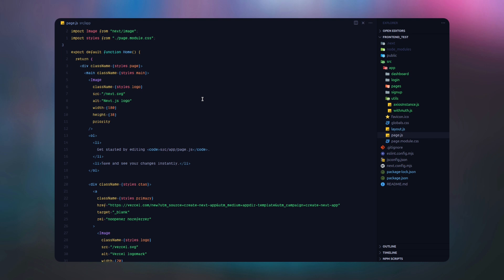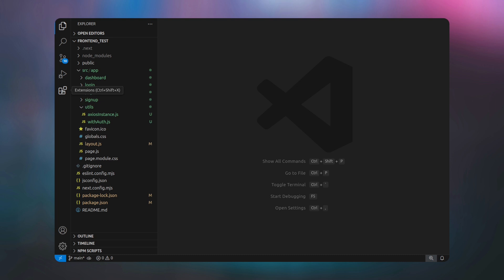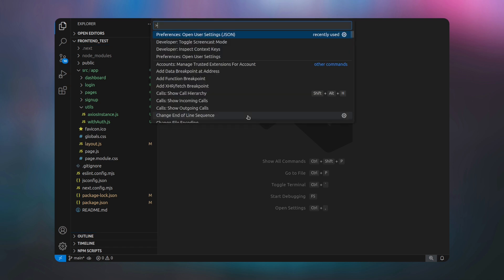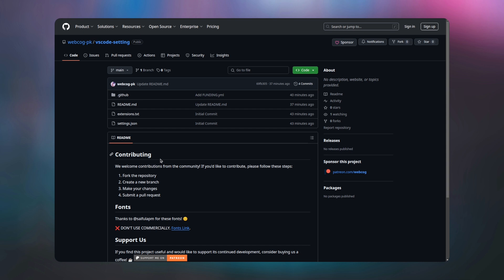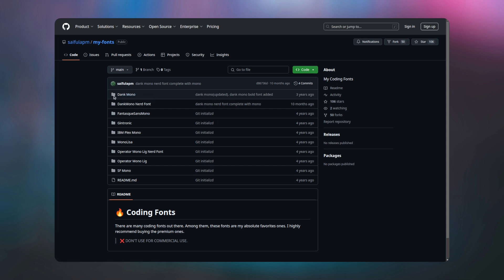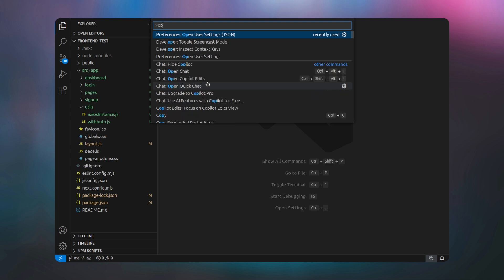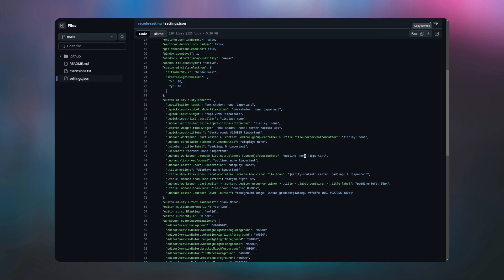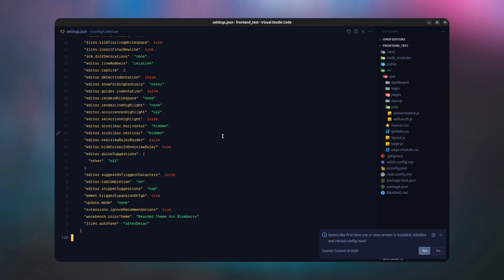VSCode Customization🎨 Guide: Transform Your Coding Environment!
In this video, I'll show you how to completely transform your VSCode editor with a custom theme, layouts, fonts, and settings. Whether you're a beginner or an experienced developer, this step-by-step guide will help you personalize your coding environment for maximum productivity and aesthetics. Make VSCode look and feel just the way you want it!

🌟 What you'll learn:

How to change VSCode themes
How to customize font styles and sizes
Personalizing the VSCode layout for better efficiency
Using extensions to enhance functionality